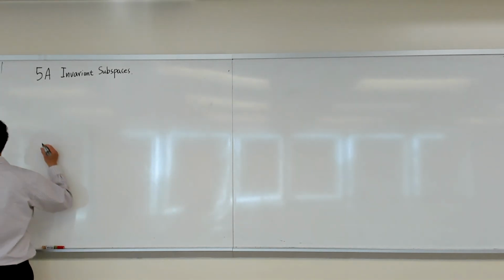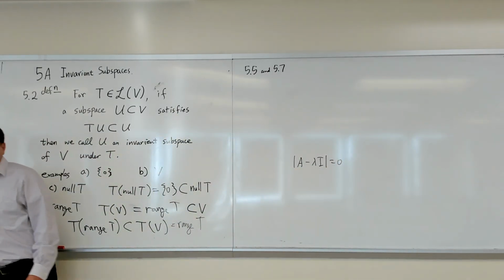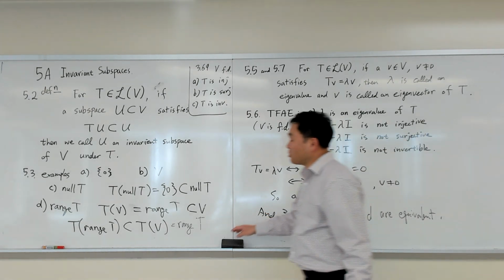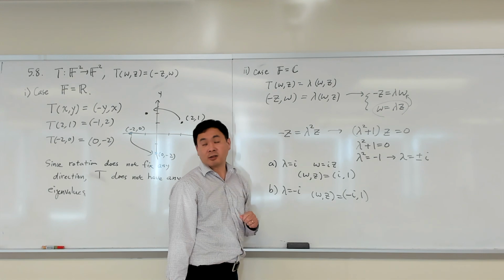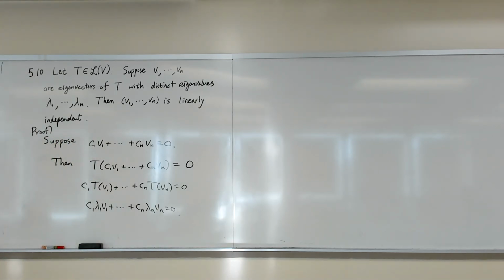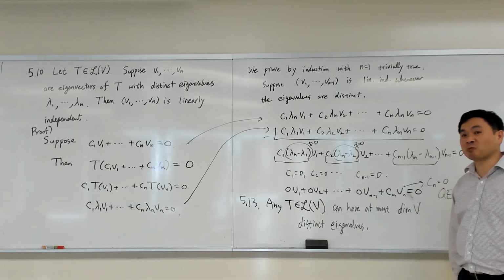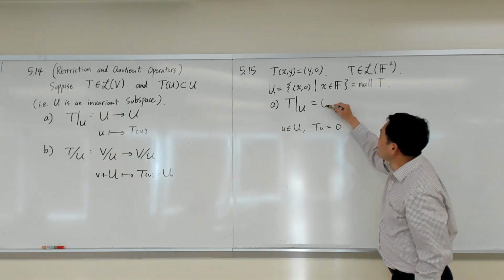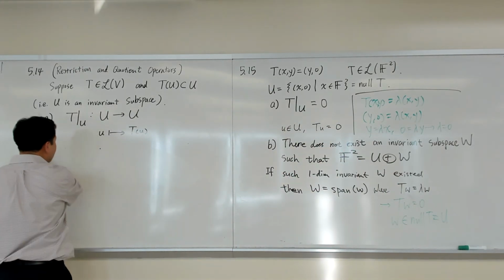Invariant subspaces of an operator